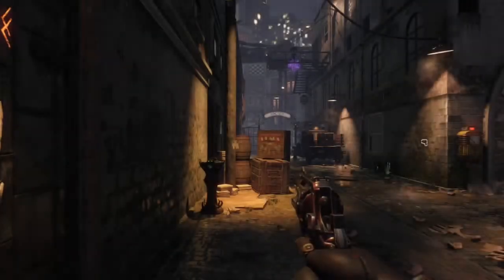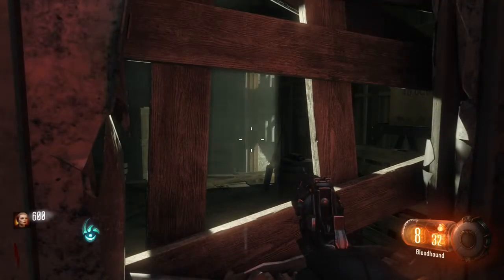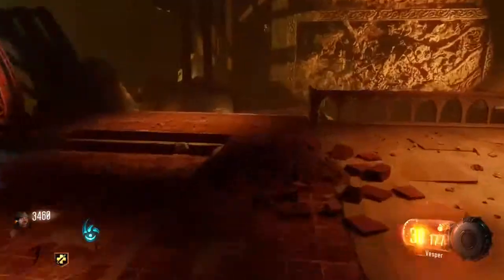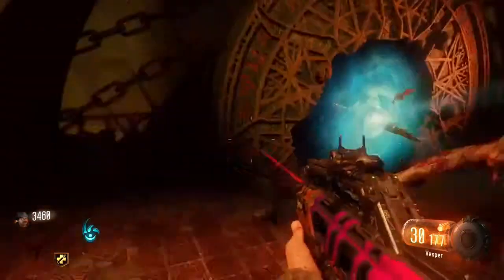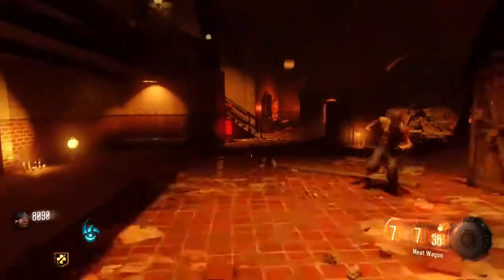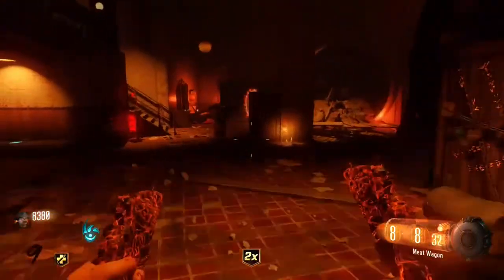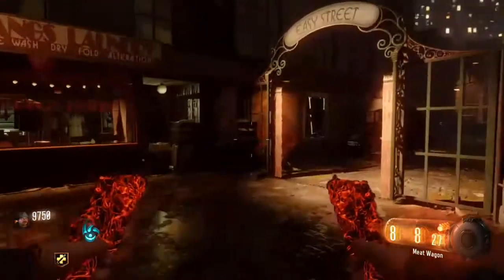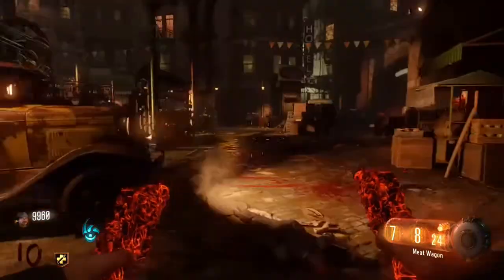Call of Duty Black Ops lll: Zombies - The Bloodhound Pack a Punched! (Meat Wagon)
Video # 1 on my list of videos for Pack-a-Punched Weapons, Enjoy!

Welcome to my YT Channel I make mostly Destiny videos to help you get better gear or overall enhance your experience! Every single person who watches my videos makes a difference to spread my channel! Thank You

Hello and Welcome Guardians!

Good, Bad leave a Rating!